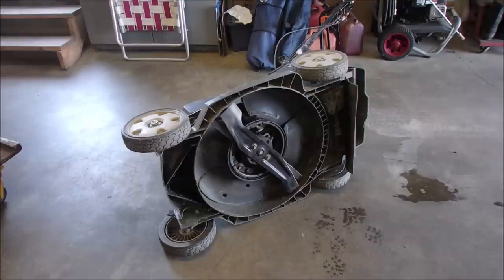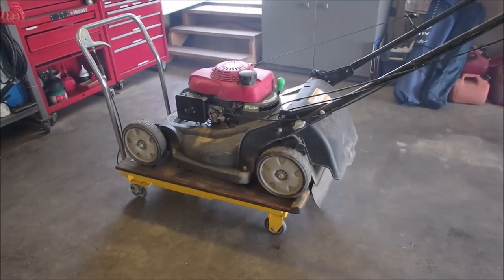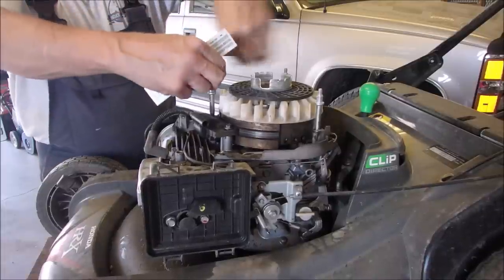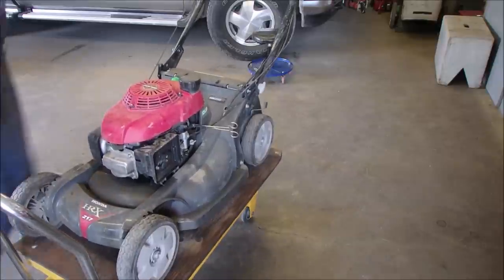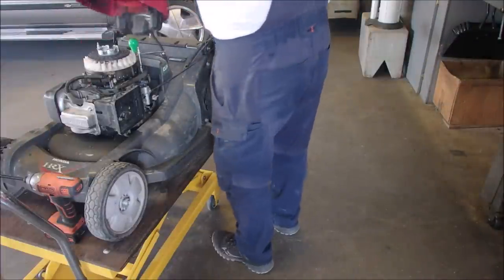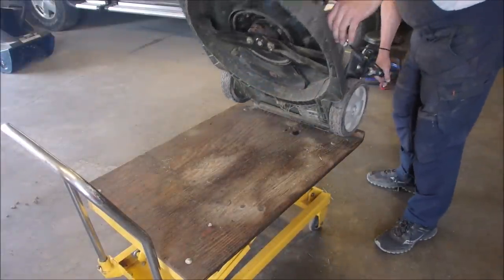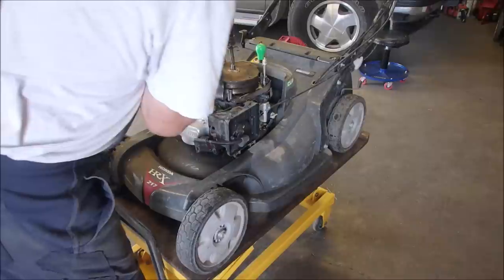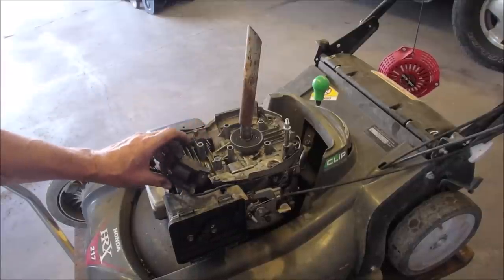Honda HRX217 Trouble Shooting